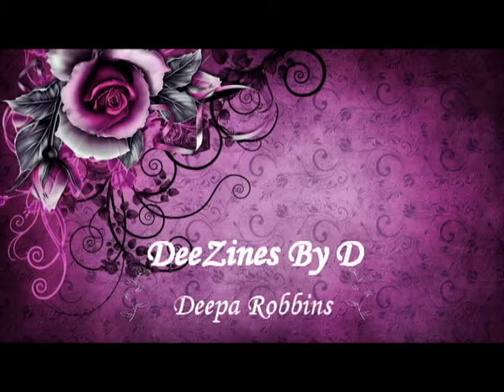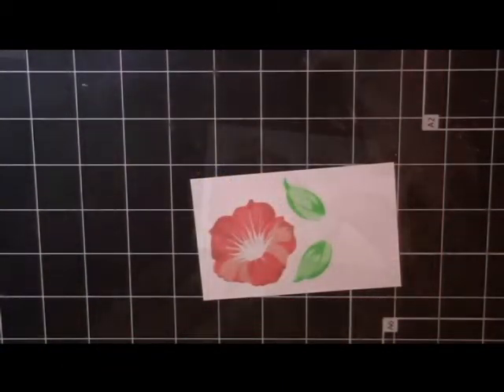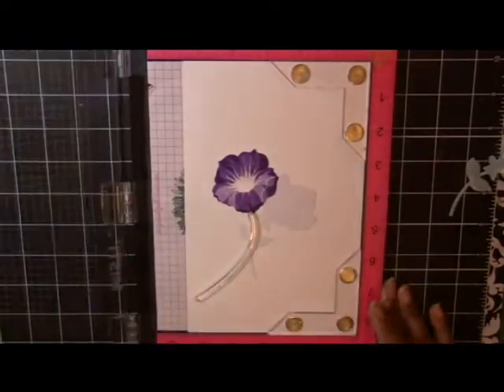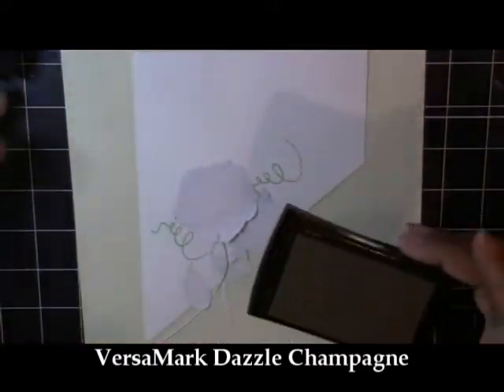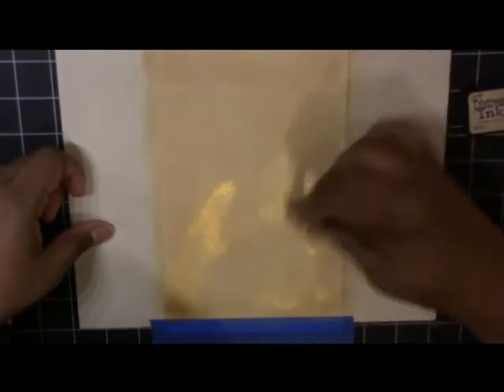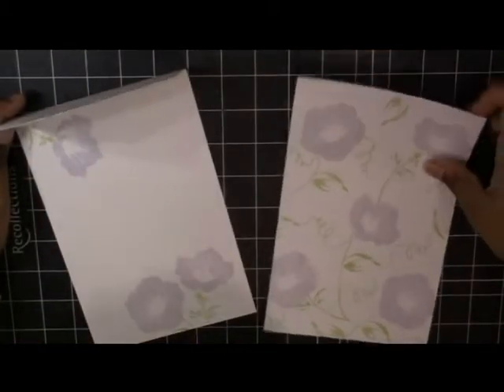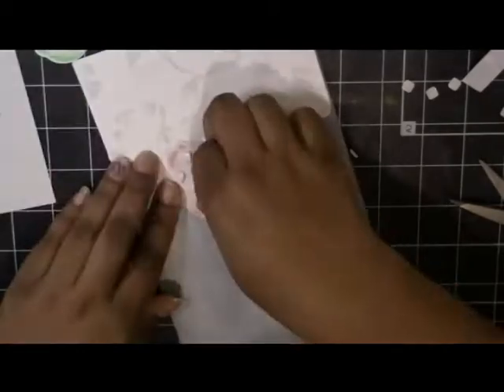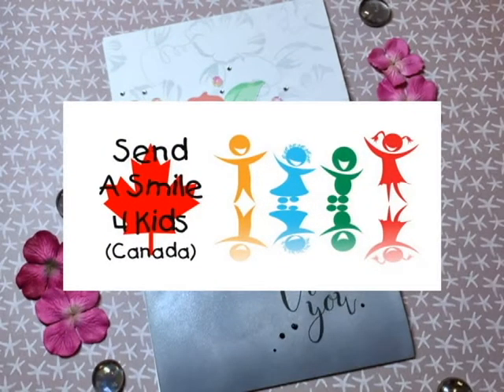Inside and Out Trifold Morning Glories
Welcome back for another video and this time I made 2 cards!  Sorry that my links at the end screen are all over the place..my videos are a work in progress. This is a complete Inside and Out video so it is a bit longer than normal. Thanks!

Please note that all recommendations and opinions are that of my own and I am not being compensated in any which way by any of the companies that I am mentioning. I buy all of these products myself.